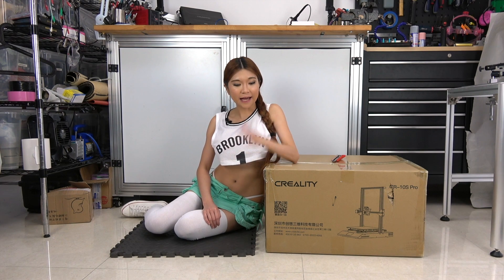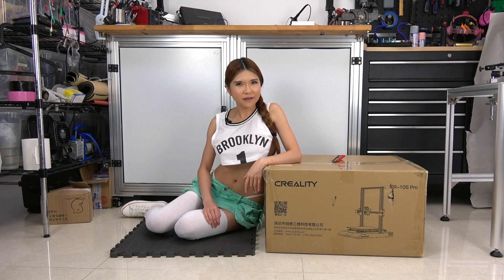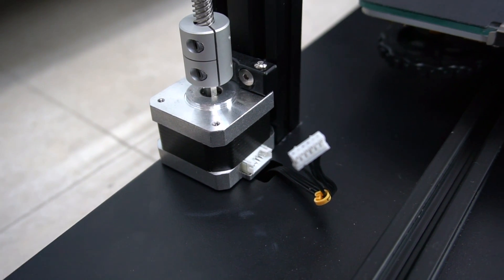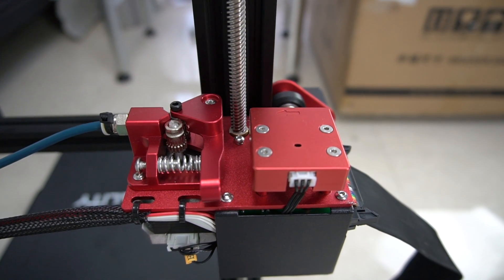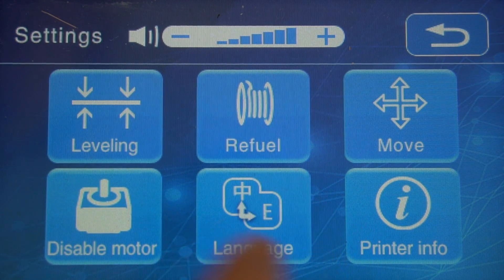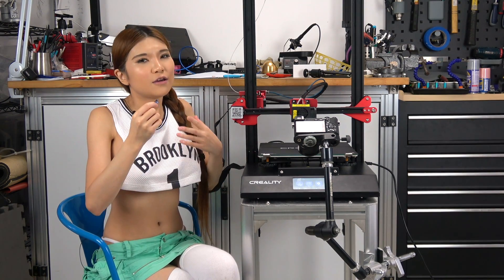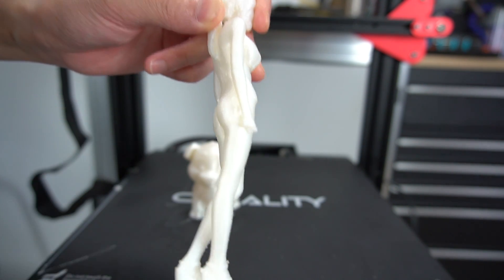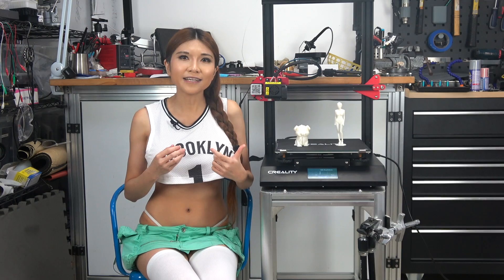Patreon Version: CR-10S Pro 3D Printer Unboxing and Review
The new CR-10S Pro- best out of the box printing experience for the price?